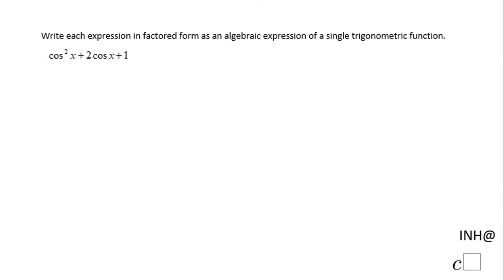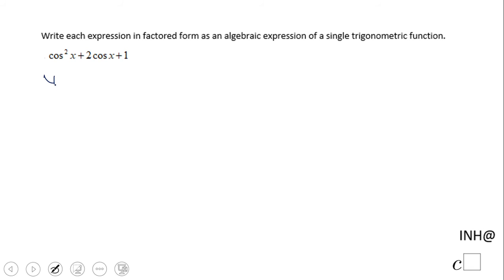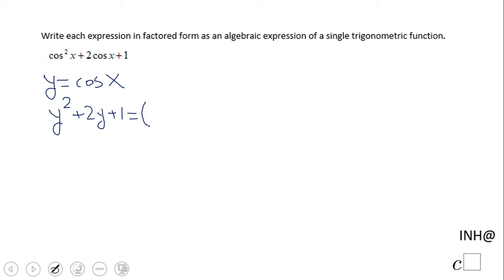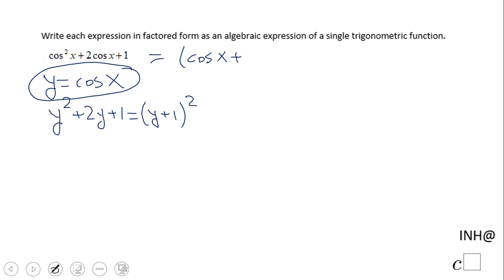INH: Trigonometry: Factoring Trigonometric Expressions #1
This is an example of solving a trigonometric equation on a given interval.